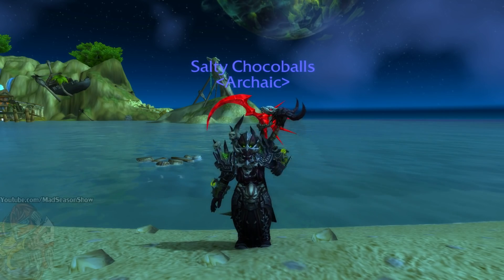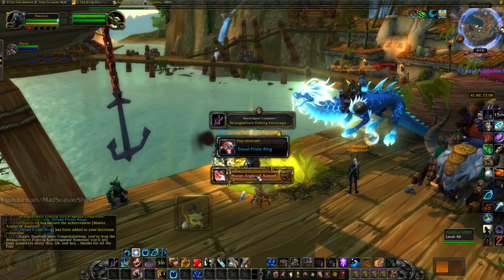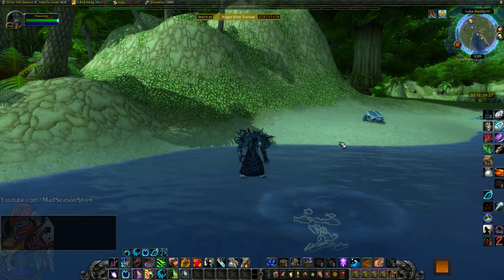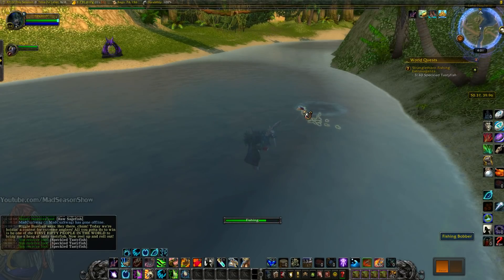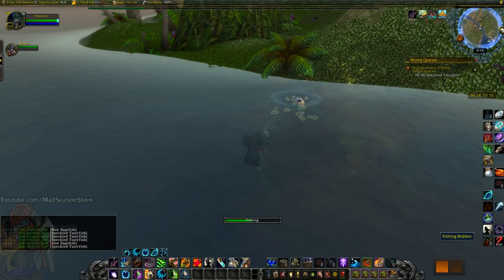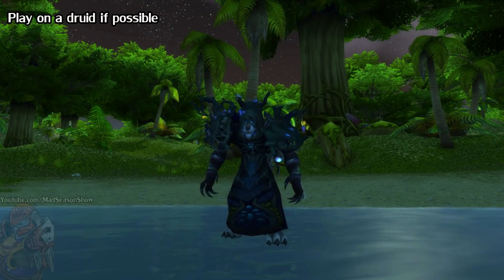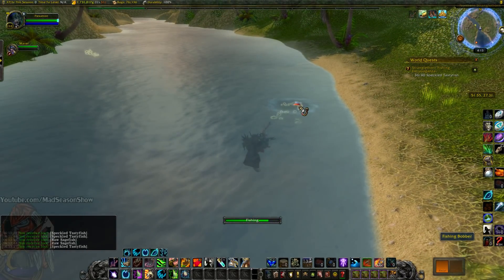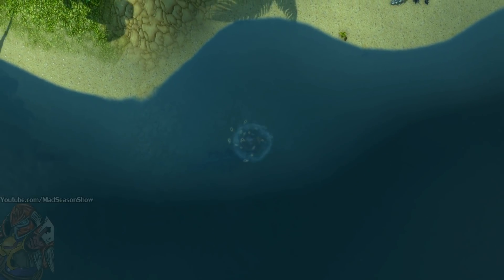Tips on How to Win the Stranglethorn Vale Fishing Extravaganza Legion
Sharing some tips and tricks I used to win the weekly Stranglethorn vale fishing tournament.